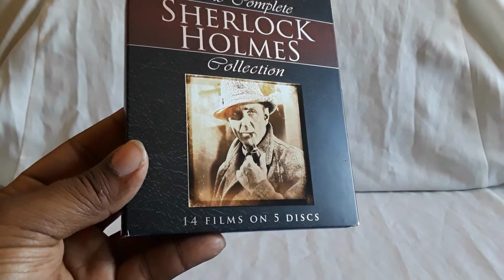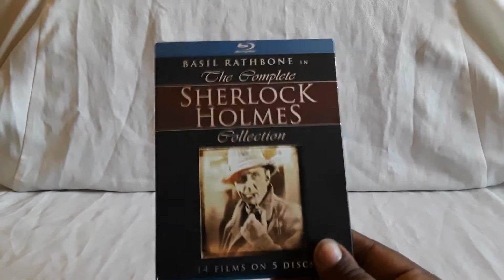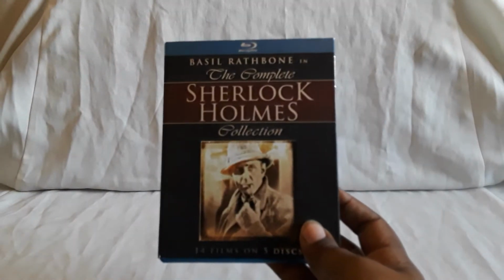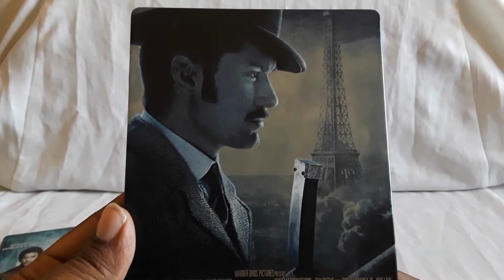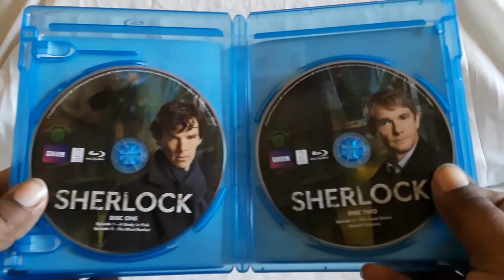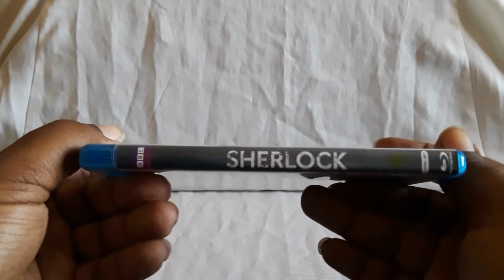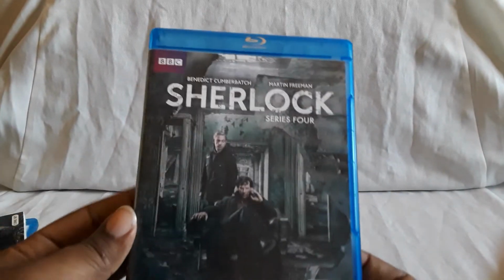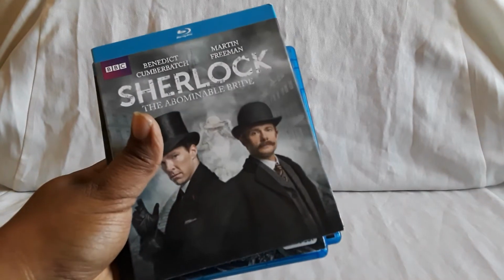Unboxing Sherlock Holmes Movie Collection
Just 8 items to show today for our Sherlock Holmes movie collection. These movies and TV show are really amazing in it's own way and I would highly recommend checking them out.